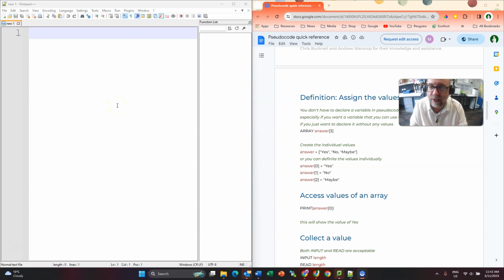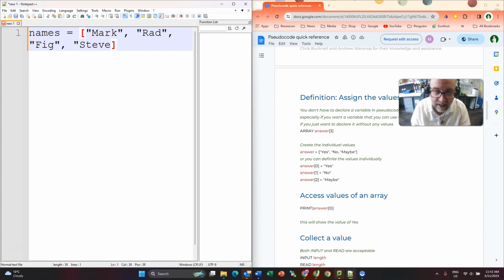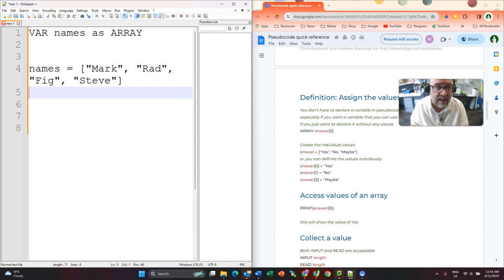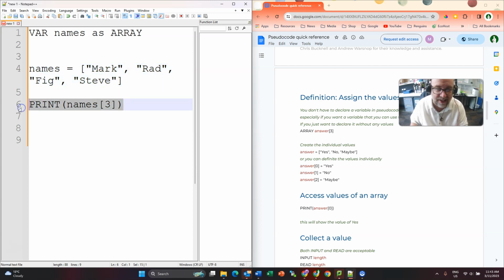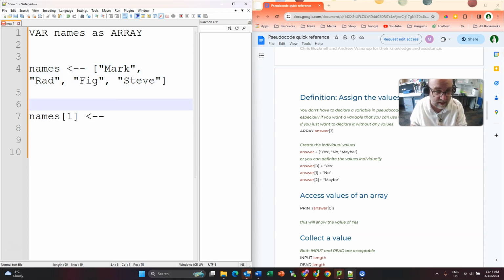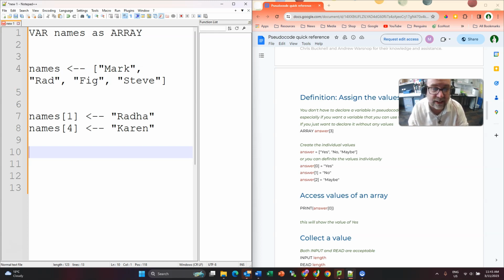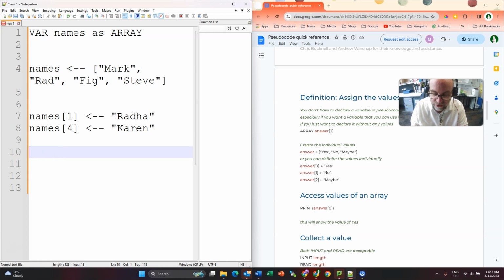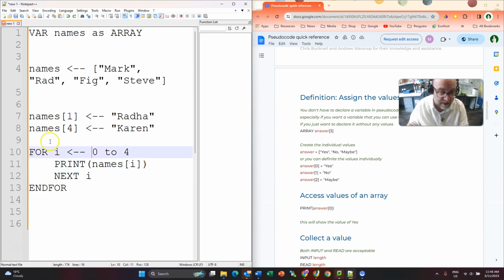Array in Pseudocode